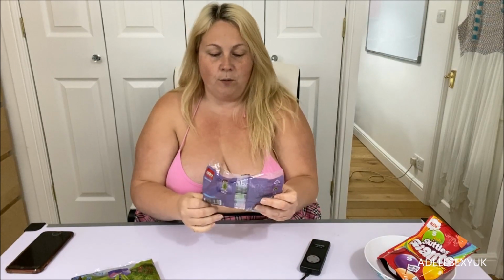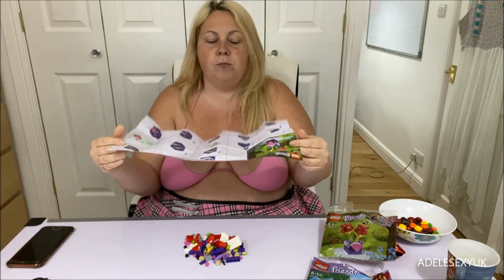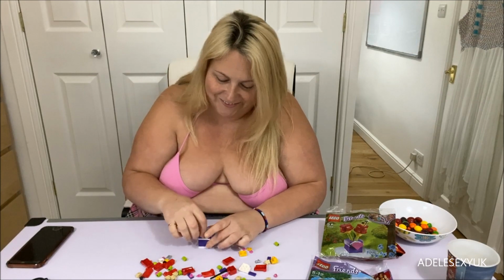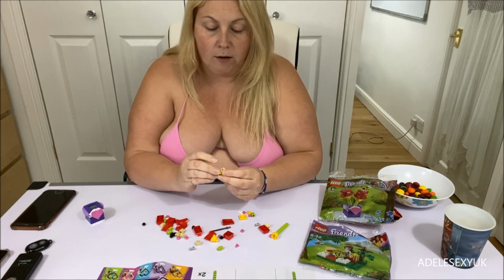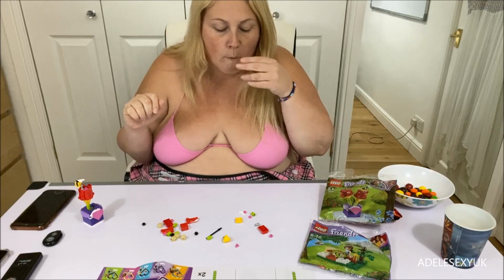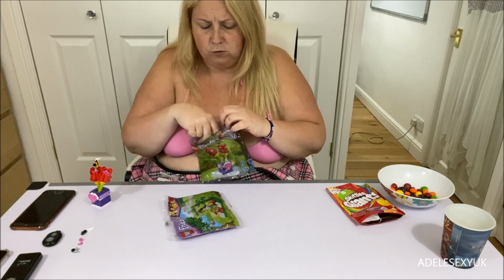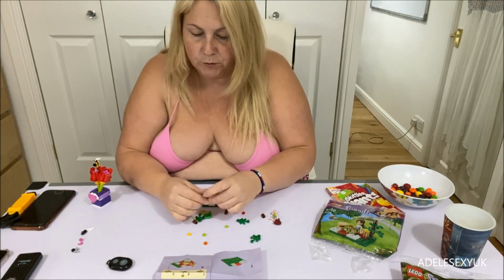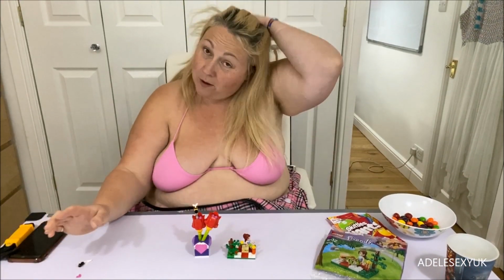BBW ADELESEXYUK BUILDING THE ONLY GIRLY LEGO IN THE HOUSE